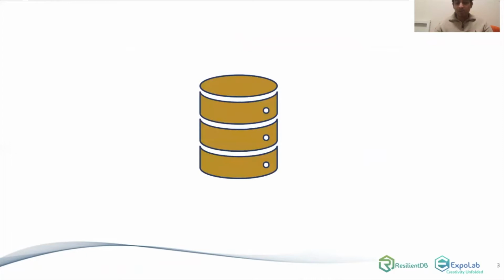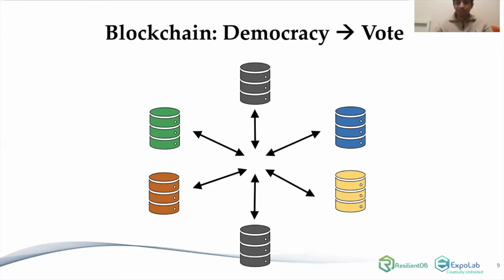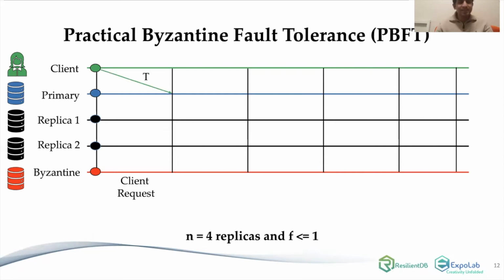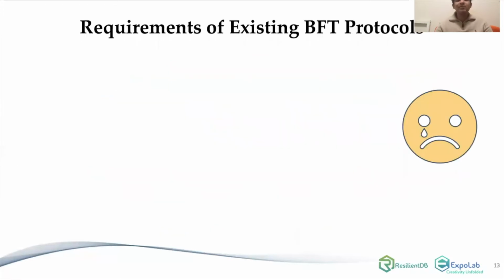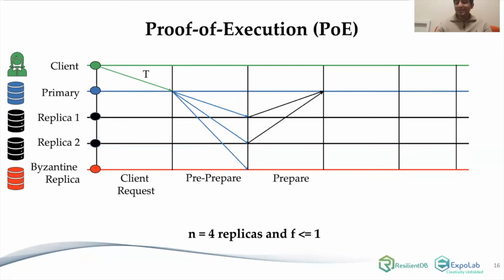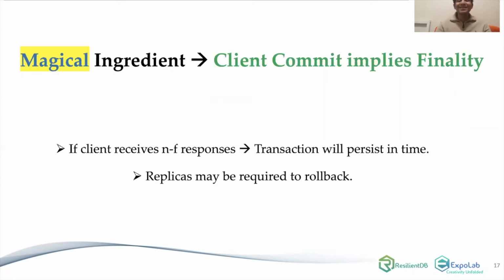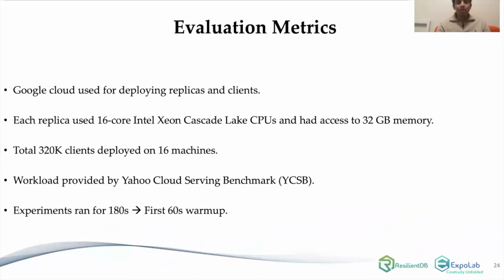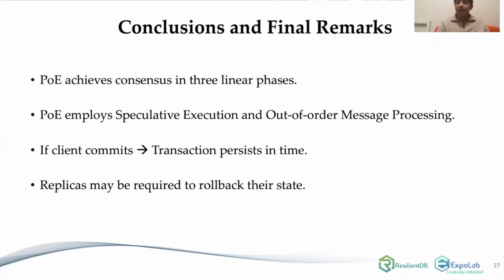Proof-of-Execution: Reaching Consensus through Fault-Tolerant Speculation. EDBT'21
Presenter: Suyash Gupta

Work: Suyash Gupta, Sajjad Rahnama, Jelle Hellings, Mohammad Sadoghi. Proof-of-Execution: Reaching Consensus through Fault-Tolerant Speculation. EDBT 2021: 301-312